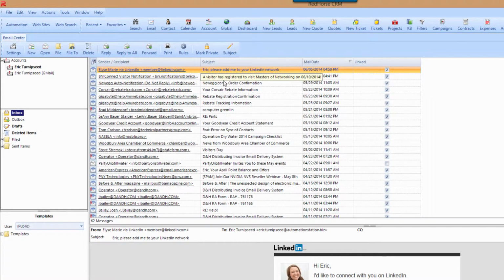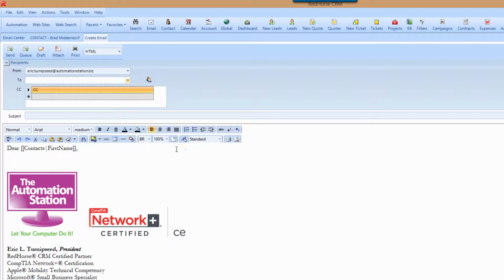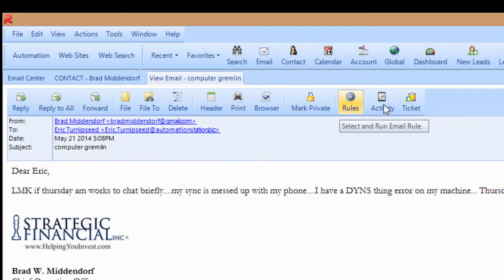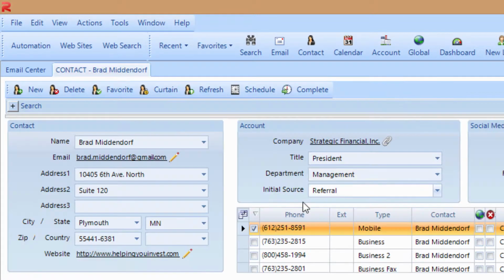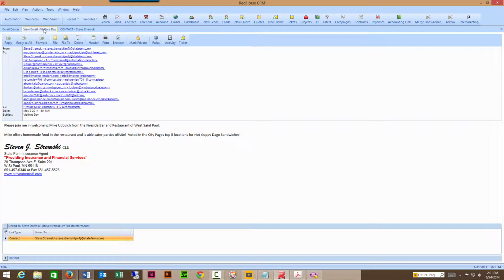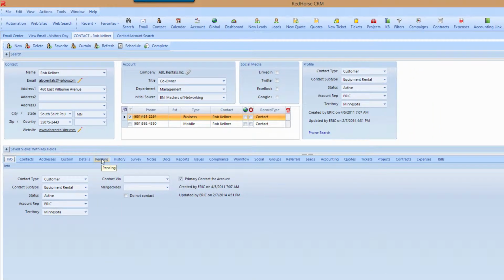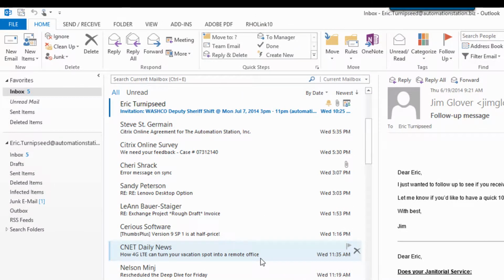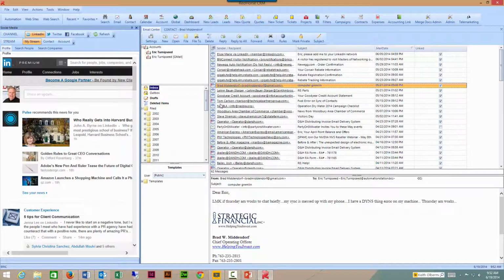RedHorse CRM Email Client Overview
A brief video overview of RedHorse CRM Email Client. RedHorse CRM is an on premises CRM solution running on Microsoft SQL Server and Windows software to power your business.